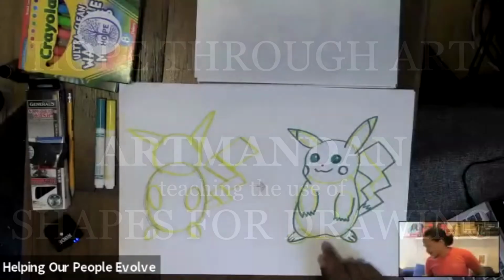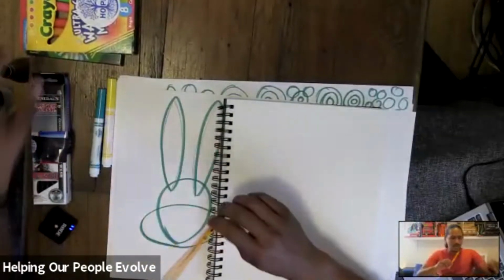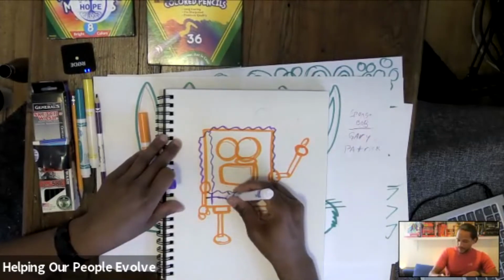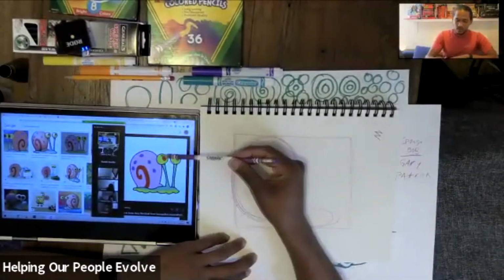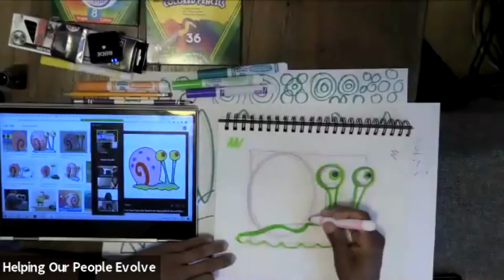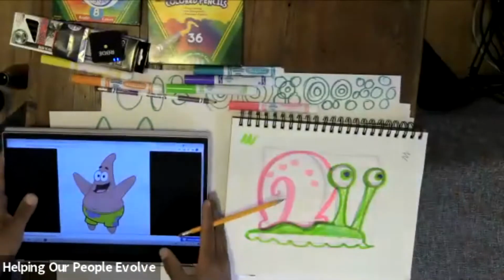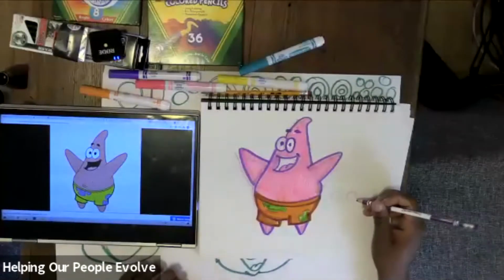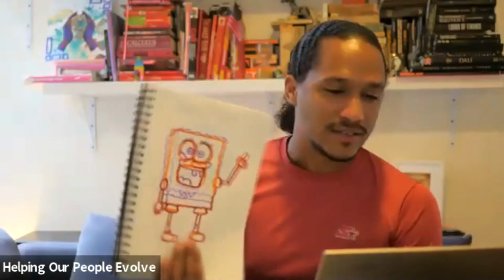ArtManDan Teaches the use of Shapes for Drawing - 05/16/21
ArtManDan teaches the use of basic shapes to draw cartoon characters and animals.